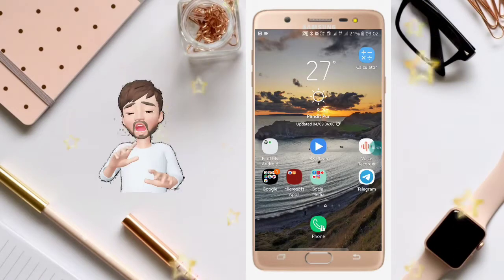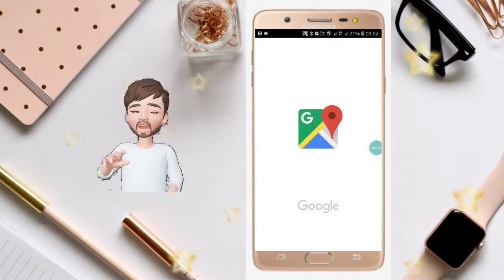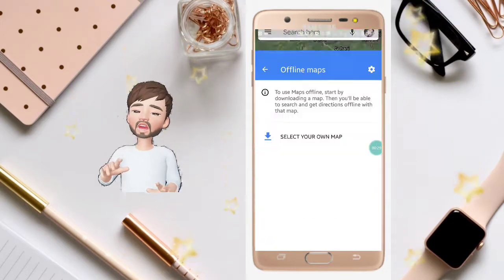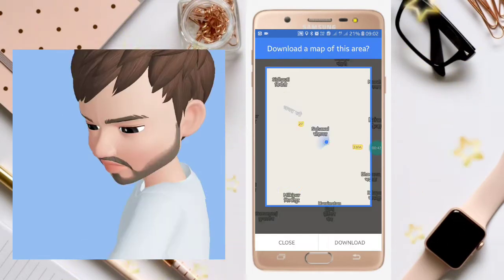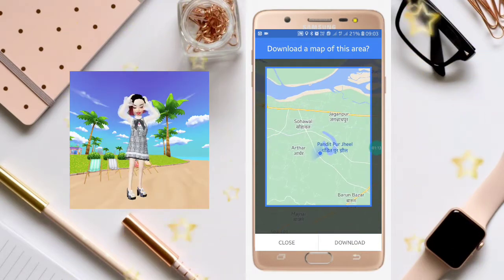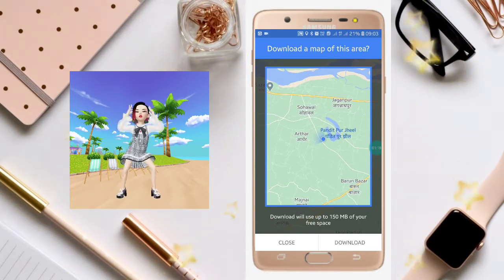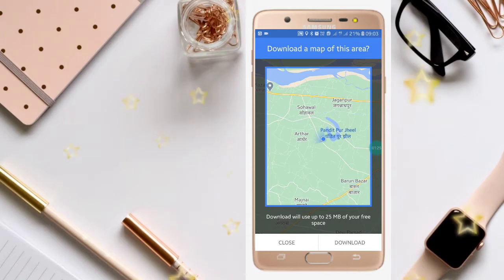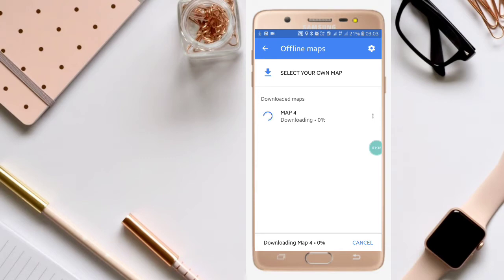Google Maps 2022 में रूट कैसे सेव करें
नमस्ते दोस्तों, इस वीडियो में मैं आपको Google Maps में रूट सेव करने का तरीका बताने जा रहा हूँ। अगर आप Google Maps इस्तेमाल करते हैं और ऑफलाइन रूट सेव करना चाहते हैं, तो इस वीडियो में आप Google Maps में ऑफलाइन रूट डाउनलोड करना सीखेंगे।
Google Maps में रूट कैसे सेव करें।